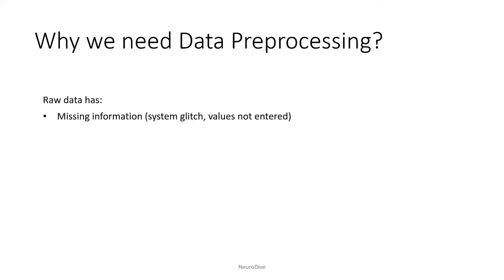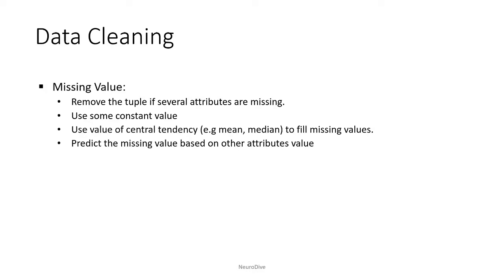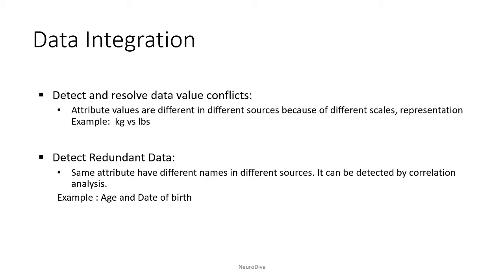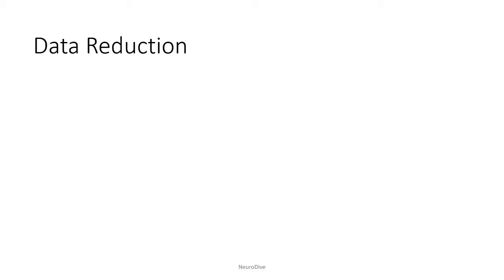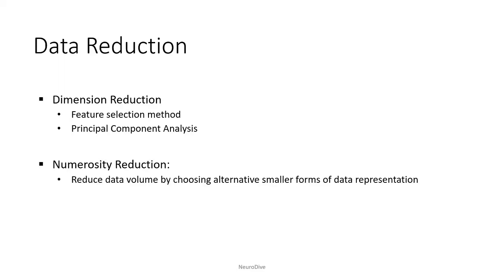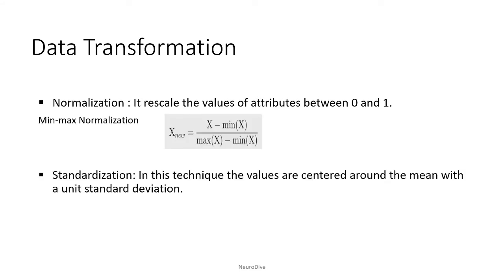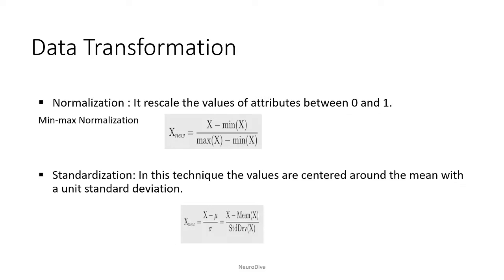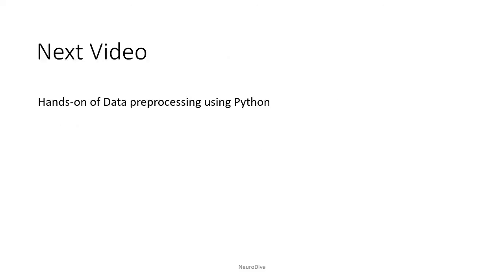4_Data Preprocessing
General data pre-processing techniques before feeding data for machine learning model building